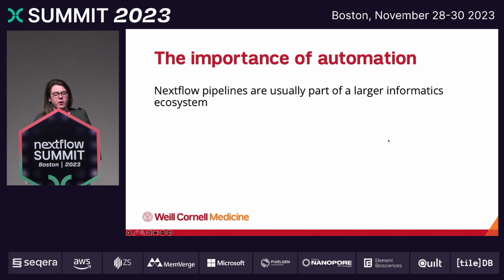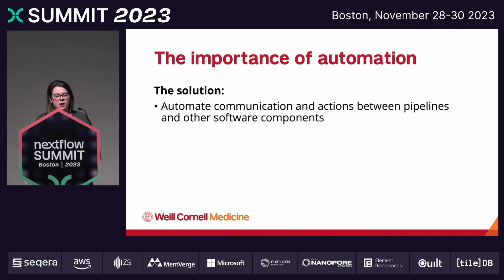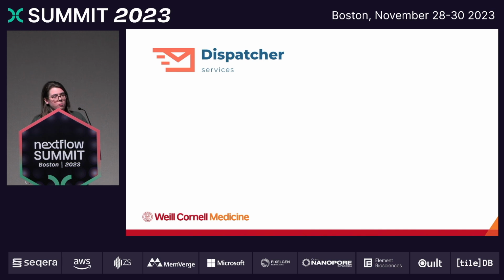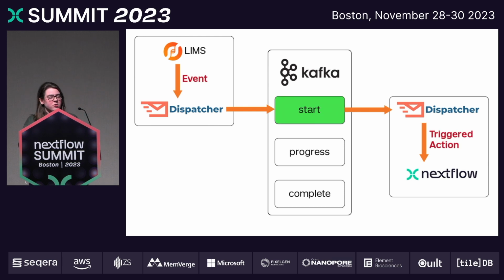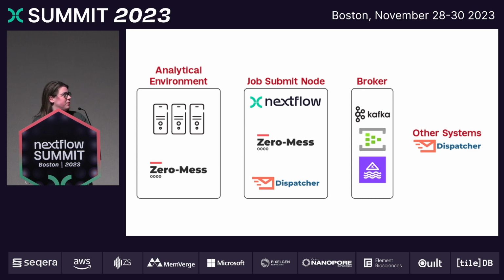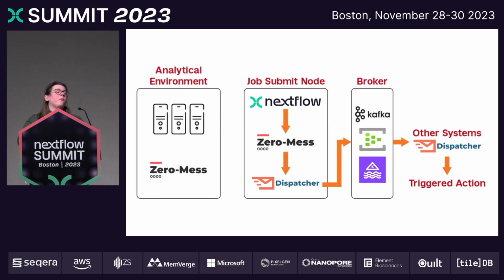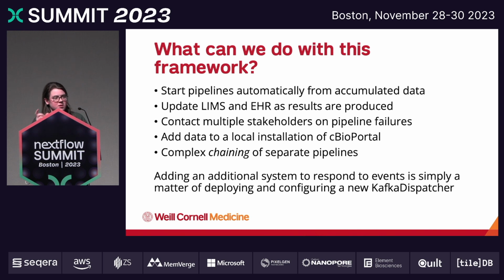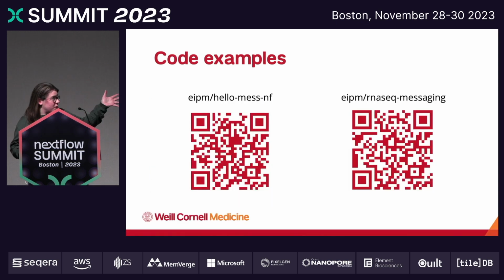Nextflow Summit Boston 2023 - Kathryn Gorski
An event-driven solution to integrate pipeline executions within complex informatics infrastructures.
Kathryn Gorski, Bioinformatics Analyst at Weill Cornell Medicine.

Computational pipelines are often part of an ecosystem of tools that generate, process, store, and record data in several rounds. Typically, data generated by one system are processed by another, and the output is consumed by yet another. Interactions are frequently managed manually by users. To increase automation, mitigate the possibility of errors, and reduce idle times, we sought a flexible, scalable, and platform-independent solution to react to changes in these systems.

We present DispatcherSuite, an event-driven solution based on the Kafka messaging protocol with simple integration into Nextflow pipelines. Events are changes of state worthy of notification; wrapped in a message with a payload holding relevant information. The key component is Kafka-Dispatcher (KD), a microservice designed to work with multiple systems, including the analytical environment. A lightweight Groovy library (Zero-Mess) has been developed to facilitate the publication of messages during pipeline execution. Messages can be sent from the main workflow, subworkflows, or individual processes.

KDs can also execute actions via configuration files. These actions can include emailing users the pipeline status or updating Laboratory Inventory Management Systems (LIMS) as the pipeline progresses. Similarly, pipeline executions can be triggered by changes in other systems; e.g., when new input files are recorded in LIMS, a message with the pipeline’s input can notify Nextflow to start. This enables the chaining of pipelines to create complex sequences. This event-driven framework enables automation and simultaneously provides robustness, flexibility, and scalability. KDs can be extended to create new ones with specialized scopes and actions. With future extensions of the DispatcherSuite framework, we aim to achieve full automation when processing data.